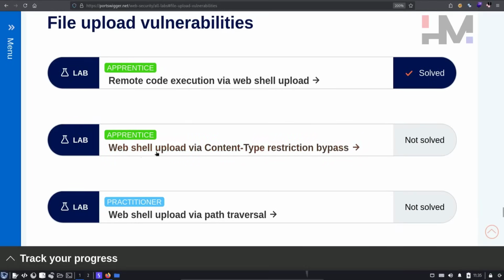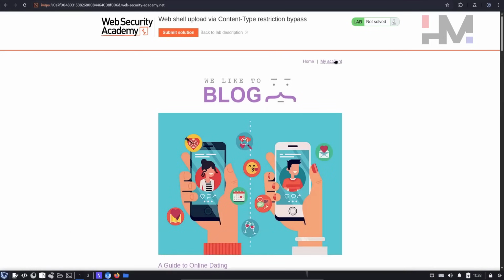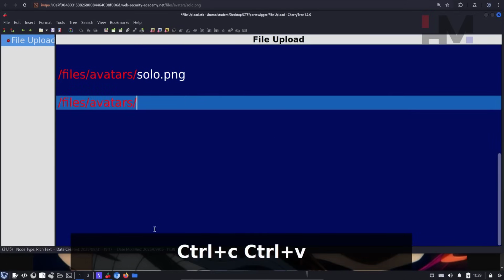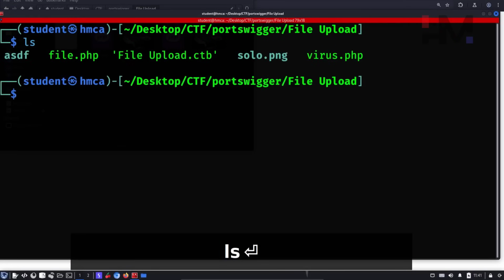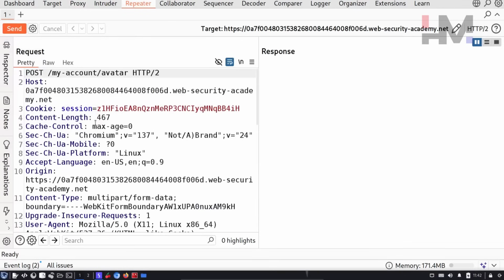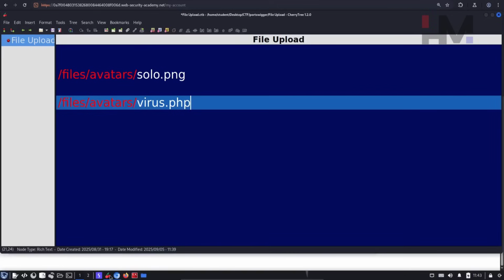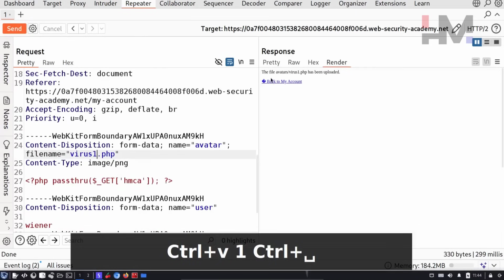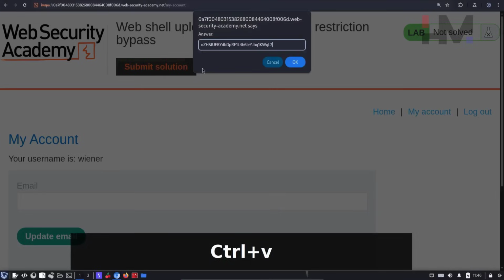File upload 2 | Web shell upload via Content-Type restriction bypass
Steps to solve:
1. Login as wiener.
2. Upload a basic php webshell as shown in video. (cannot type code here. Sorry. Youtube restrictions.)
3. Intercept the request and change content type to image/png
4. GO to /files/avatars/virus.php